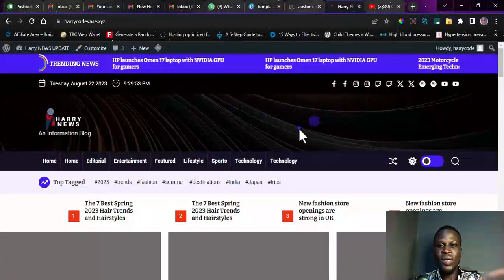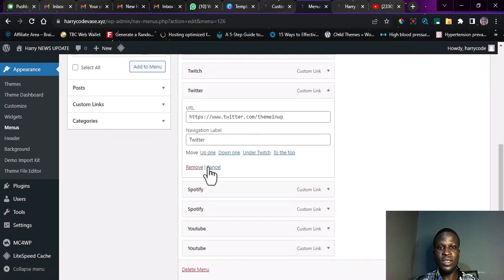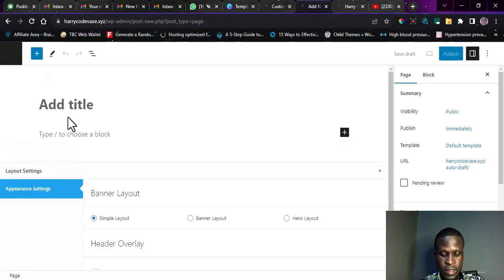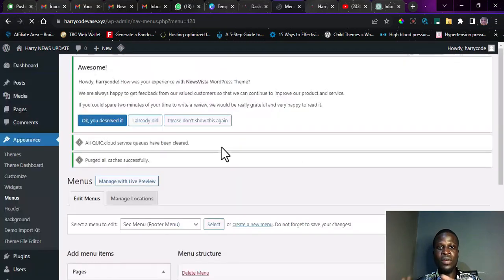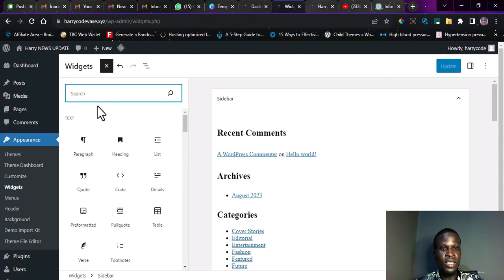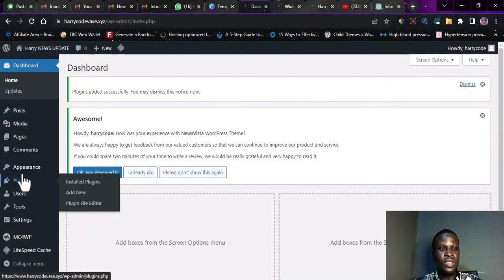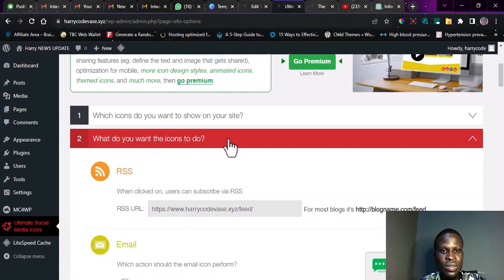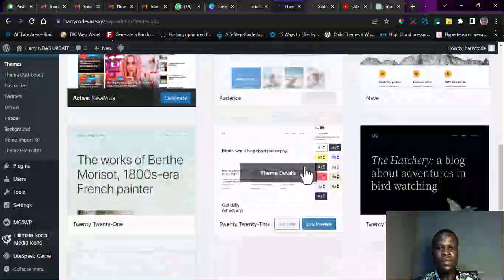WordPress Tutorial For Beginners #06 - How to Build Blog Website With WordPress. Part 2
This is the continuation of our last video. If you have not watched part one, kindly use the link below to watch it.

🌐 What You'll Learn in this Video:

✅ How to Edit WordPress Themes
✅ Designing Your Blog: Dive into layout customization, widgets, and navigation menus.
✅ Engaging with Your Audience: Understand how to enable social sharing, and connect with your readers.
✅How to install the classic editor

⏲️TIMESTAMPS⏲️

00:00 Start
02:21 How to edit the social media icons and add new icons
10:24 Editing the Navigation Bar
12:28 How to add more pages to your website
19:19 How to make the pages visible on the website
22:30 To add the pages to the Navigation bar
23:19 The WordPress Widgets
23:45 How to edit Widgets
26:50 WordPress Archive and Categories
27:19 How to add more Widgets to WordPress
29:55 Adding advert banner widget
34:29 How to modify WordPress theme codes as a developer
35:39 How to add a social share button to WordPress
37:00 Installing the social share plugin
39:12 Setting up the social share plugin
47:12 Conclusion